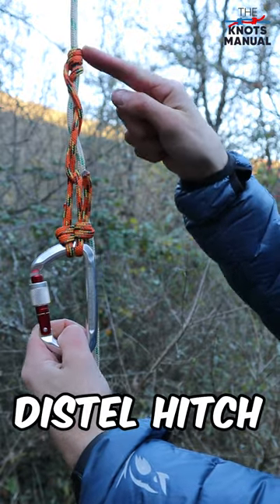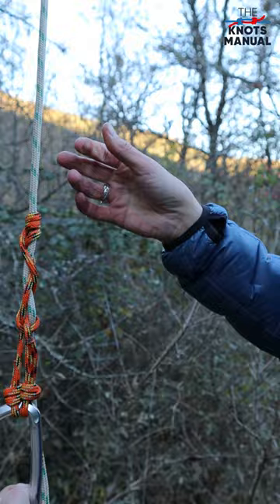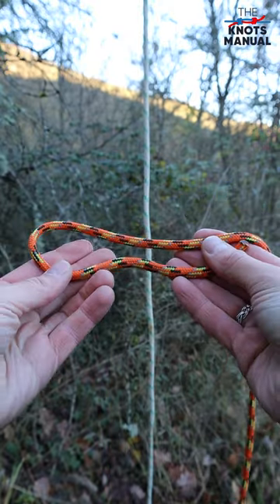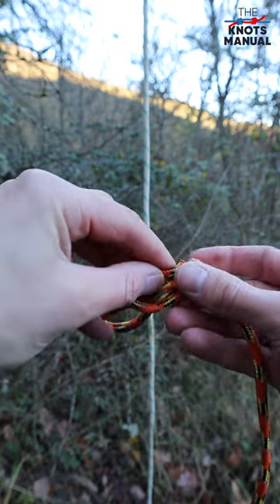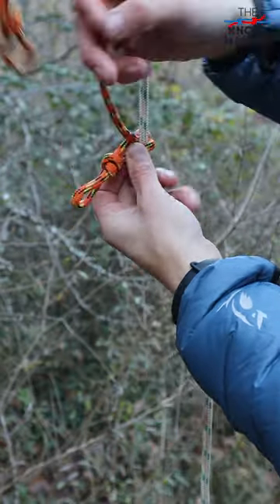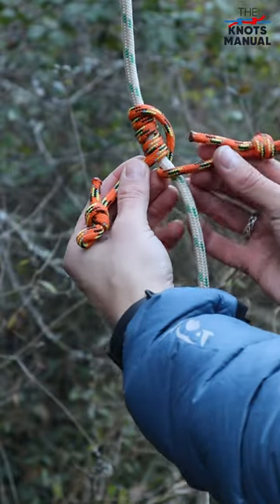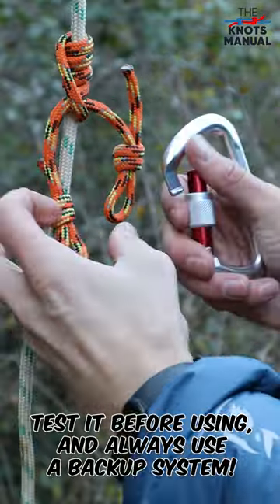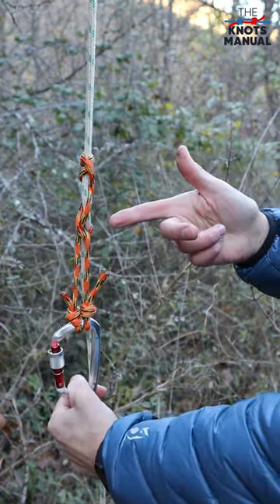Use This Knot Whenever You Need to Rappel Down a Rope (The Distel Hitch)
It’s a directional slide-and-grip knot that only works if you pull it from the bottom. It’s advantageous over other knots when rappelling because you can slide it very easily with just one hand even while it’s loaded with weight. Instead of three turns, you can do four or five if your rope is too slippery.